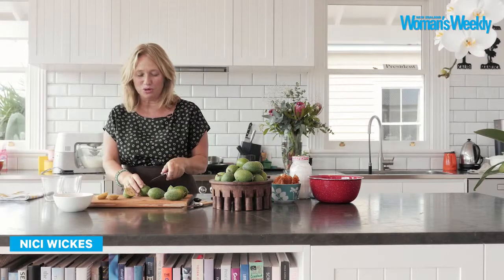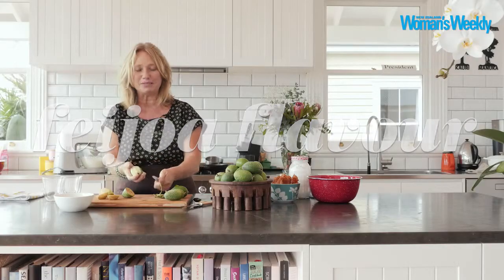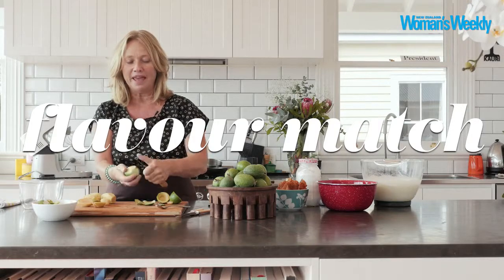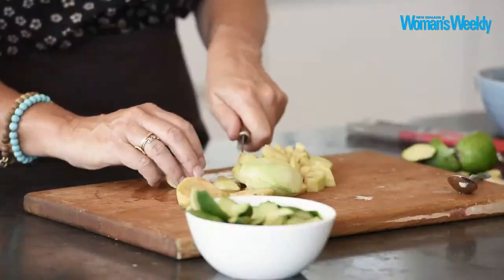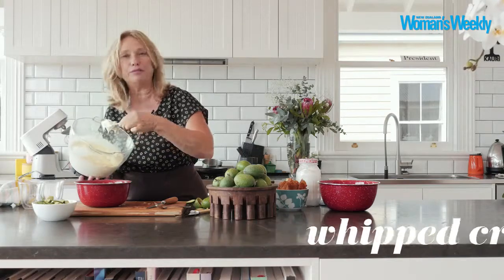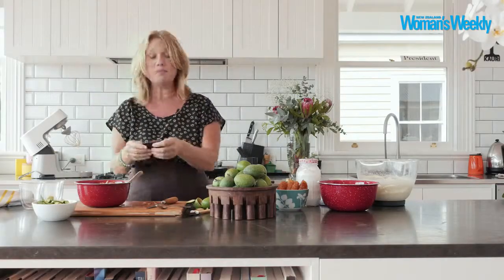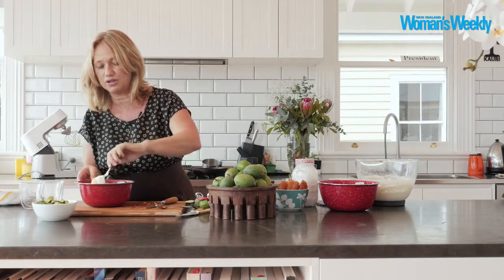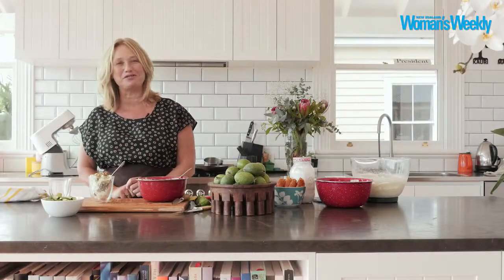How to make the most of feijoa season with Nici Wickes | Food to Love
Watch as New Zealand Woman's Weekly Food Editor Nici Wickes whips up an irresistible Eton mess and shares her top tips and tricks for making the most of autumn's glut of feijoas.